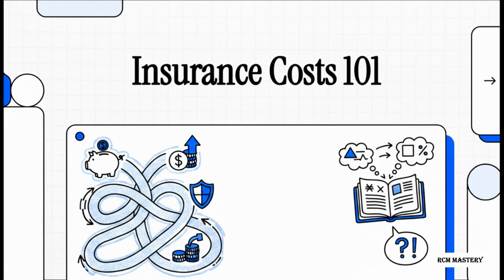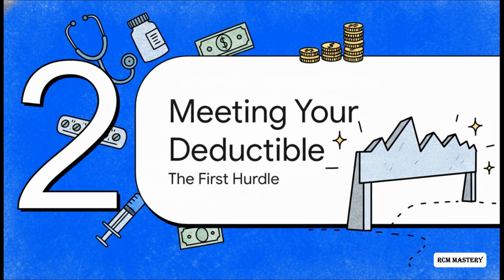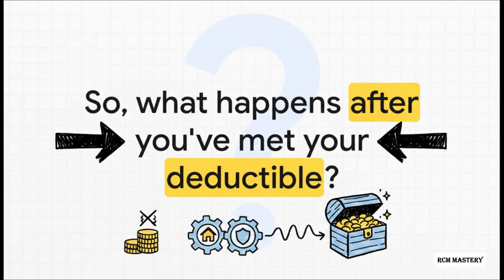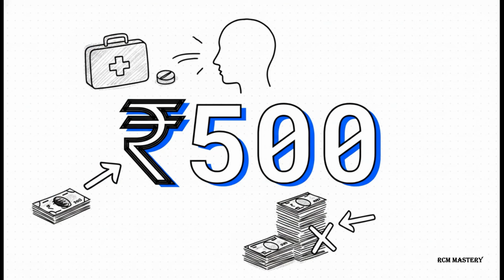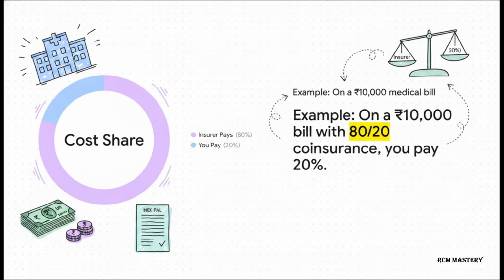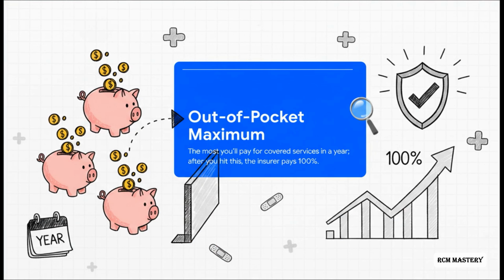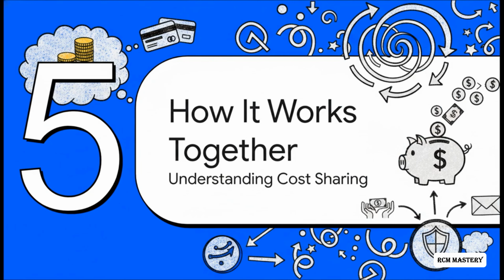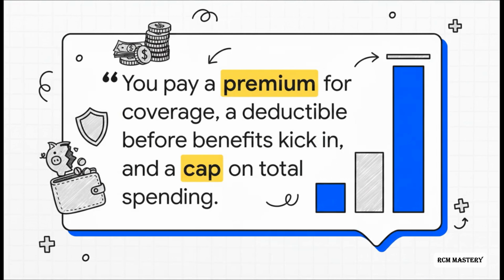Basic Healthcare Terminology Part 1 | Premium, Deductible, Copay & Coinsurance Explained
In this video, we break down the most important healthcare insurance terms in a simple and easy way.

Hi, this is Shubham Thakur, and in this video, you will learn the basics of insurance costs including Premium, Deductible, Copayment, Coinsurance, Cost Sharing, and Out-of-Pocket Maximum.

🔍 What you will learn:

* What is Premium in health insurance
* What is Deductible and how it works
* What is Copay and Coinsurance
* What is Out-of-Pocket Maximum
* What is Cost Sharing in insurance

📊 Why this matters:
Understanding these basic terms is very important if you want to build a career in medical billing, RCM, or healthcare BPO.

🎯 This is Part 1 of our Basic Healthcare Terminology series.

👉 Next Video: Allowed Amount, Balance Billing & Explanation of Benefits (EOB)